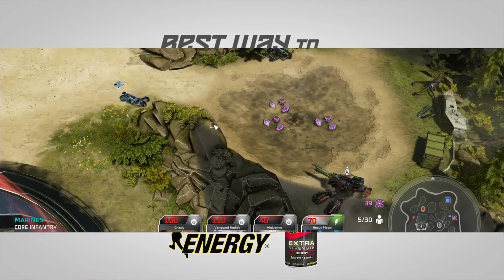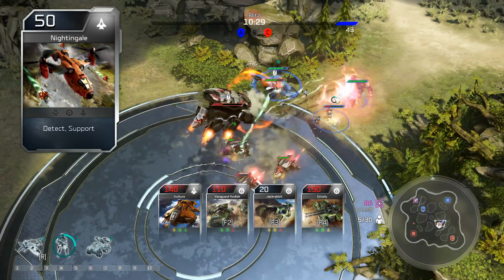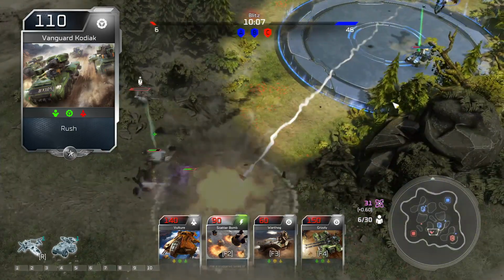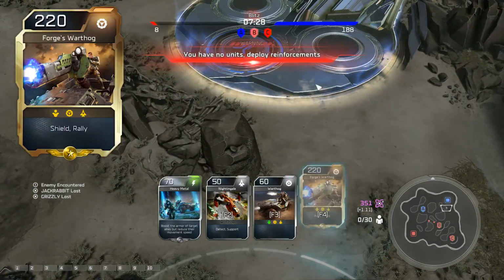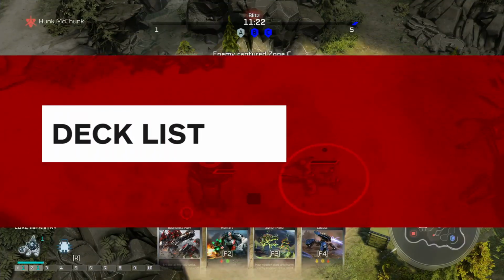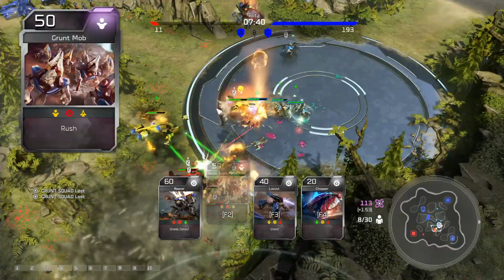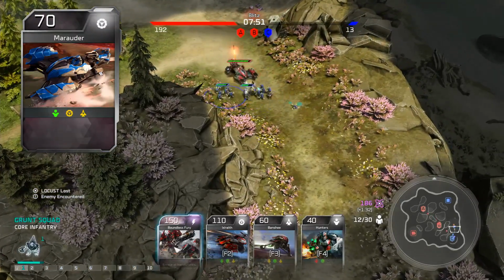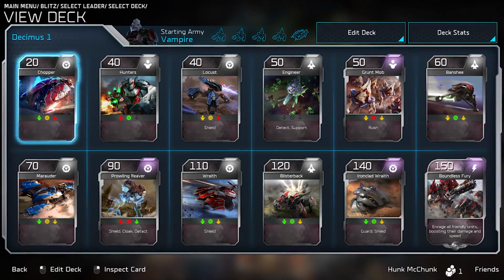Halo Wars 2: Dominate Blitz With These 2 Decks - Best Way to Play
James shares his two most effective Blitz decks in Halo Wars 2.

Follow IGN for more!